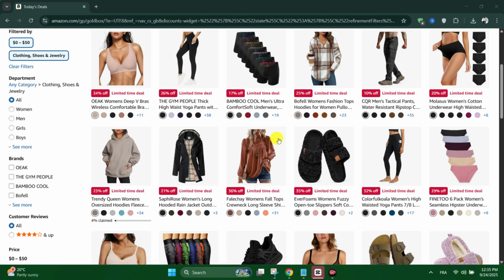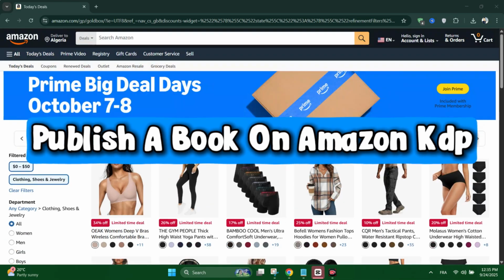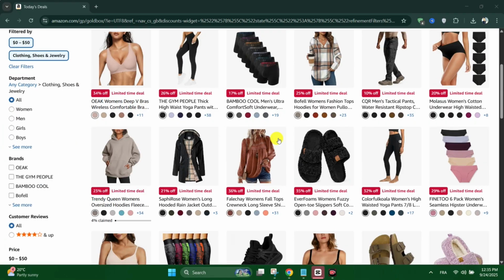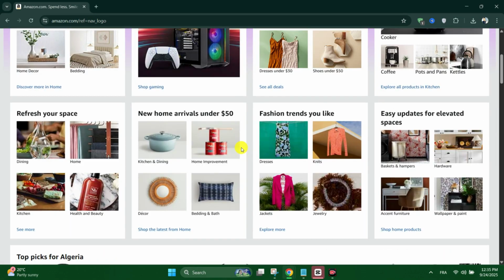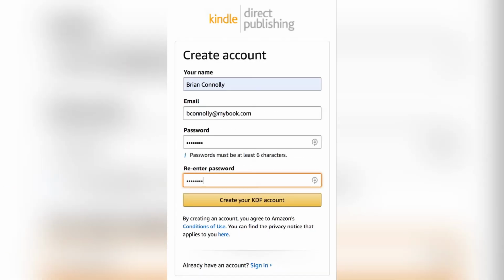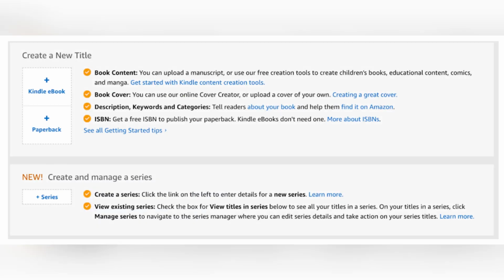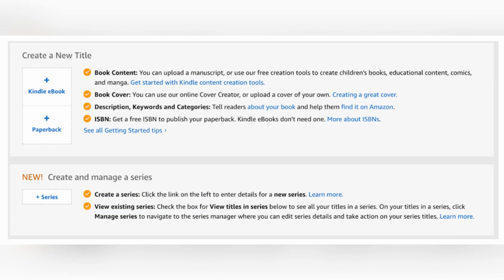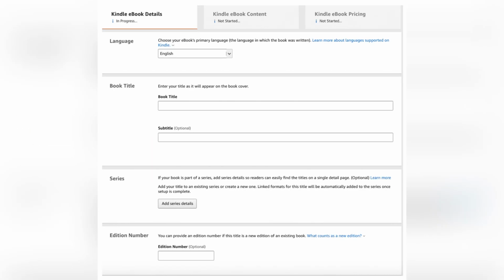How to Publish a Book on Amazon KDP (Step-by-Step Tutorial for Beginners)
Want to become a published author? ✍️ In this step-by-step tutorial, I’ll show you how to publish a book on Amazon KDP (Kindle Direct Publishing) so you can share your work with readers worldwide.

This video covers:
✅ How Amazon KDP works for self-publishing
✅ Step-by-step guide to upload and publish your book
✅ Setting book title, description, and keywords for sales
✅ Choosing between eBook, paperback, or both
✅ Tips to price your book and maximize royalties
✅ Common mistakes to avoid when publishing on KDP

Publishing a book on Amazon KDP is one of the easiest ways to reach millions of readers, build your brand as an author, and start earning passive income.